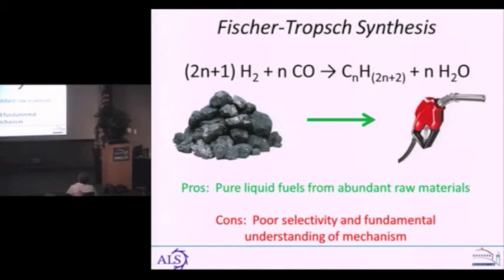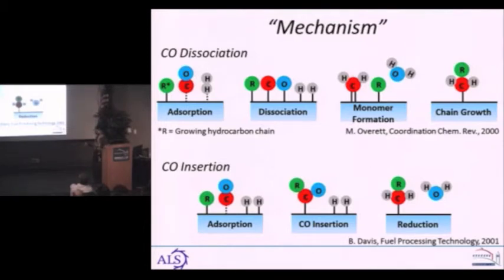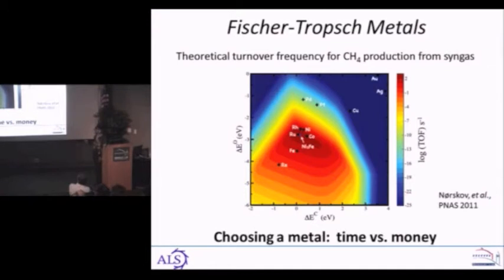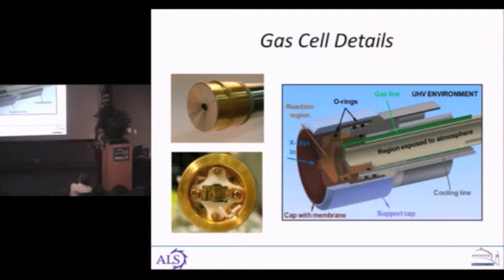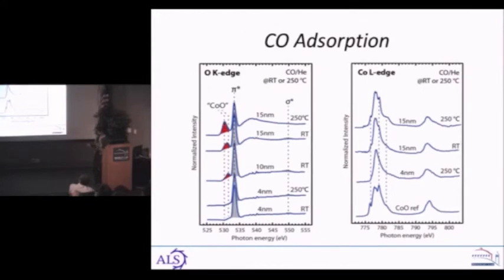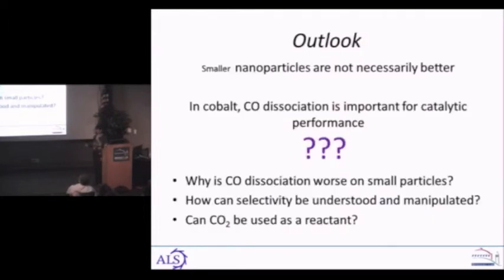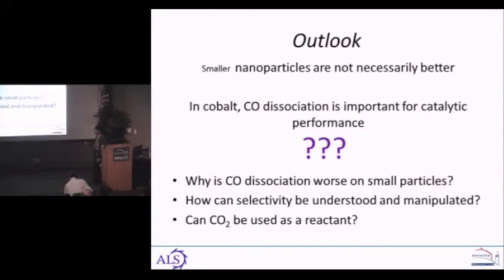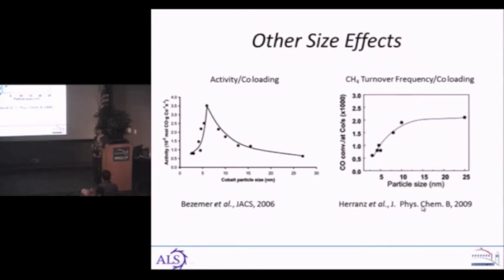2012 ALS User Meeting Mahati Chintapalli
Mahati Chintapalli, winner of this year's Student Poster Award, speaks to ALS users and staff at the 2012 Advanced Light Source User Meeting. Talk is titled "Size-Dependent Dissociation of CO on Cobalt Nanocrystals."